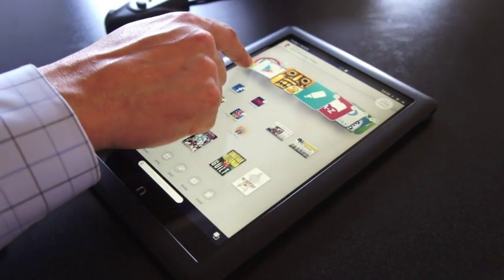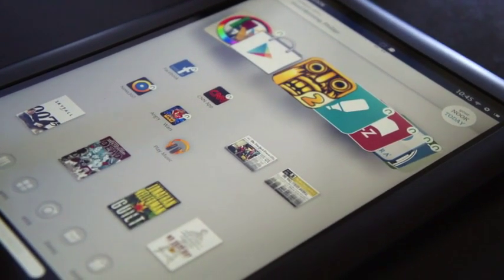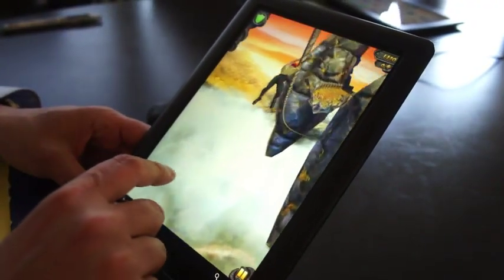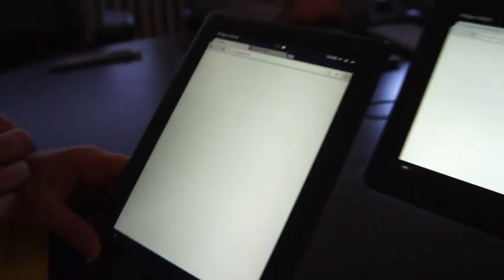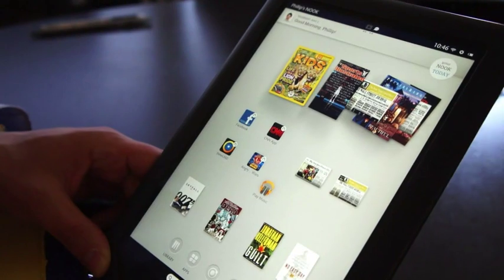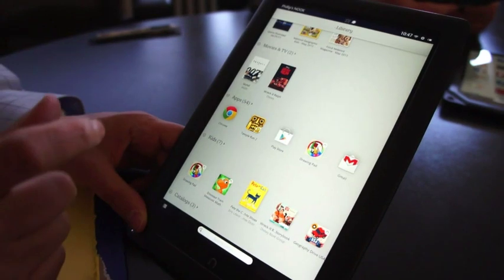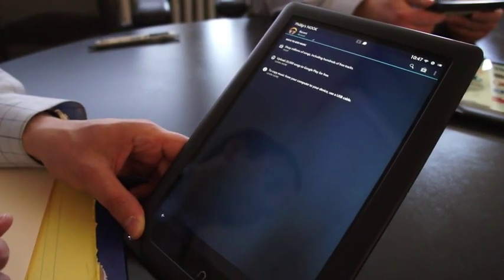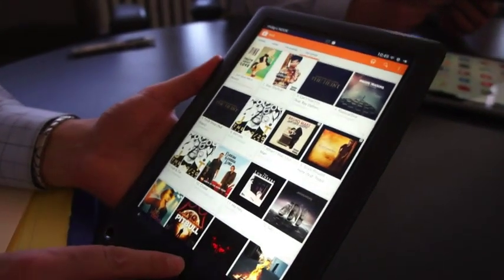Google Play for Nook HD and HD+ hands-on | Engadget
Barnes & Noble's refusal to open its ecosystem has long been one of our primary complaints about the company's tablet offerings. The Nook HD and HD+ are extremely nice pieces of hardware that have been held back by their own walled software offerings -- having a fast device with a nice screen only gets you so far without the proper apps.